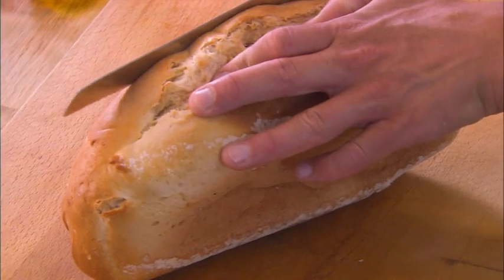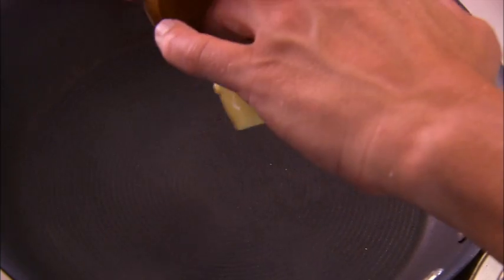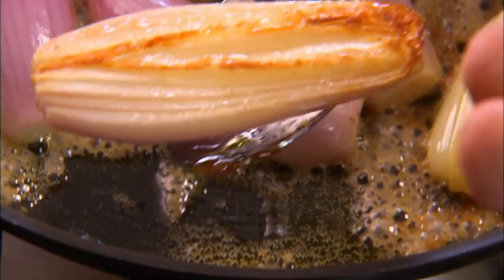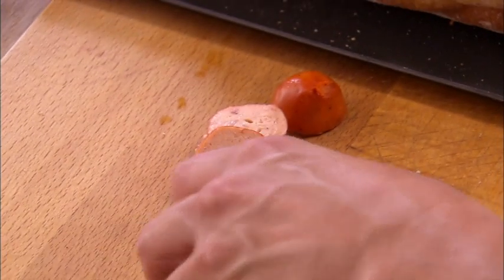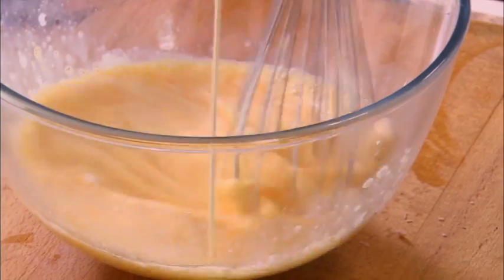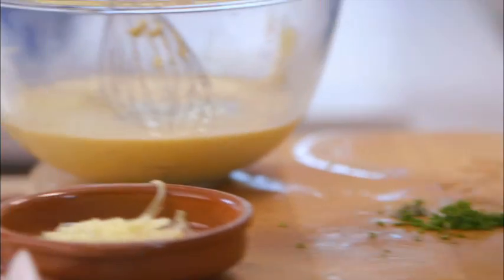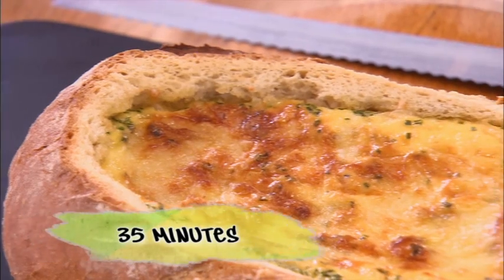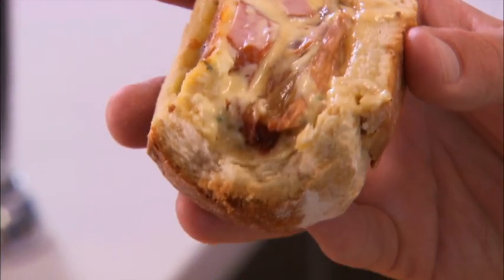Hot Dog Quiche - Andy Bates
Andy creates another street food gem. His Hot Dog Quiche is served in a toasted loaf with cheese and shallots.

Watch Andy Bates' Brazilian Street Feasts every weeknight at 8pm on Food Network Sky 262, Freeview 41, Freesat 403 and Virgin 287.